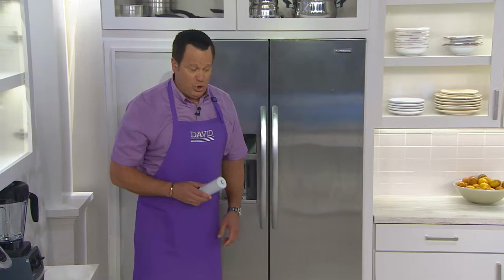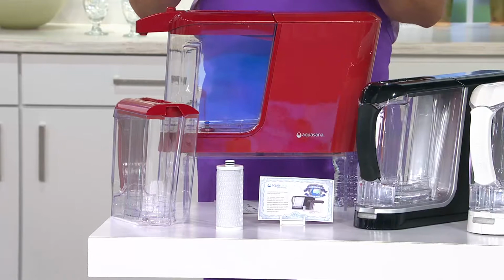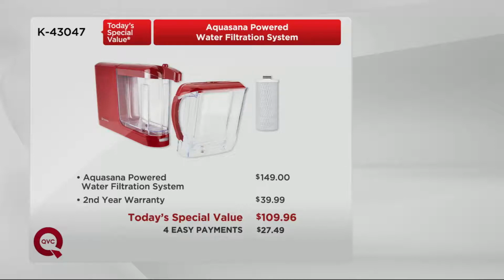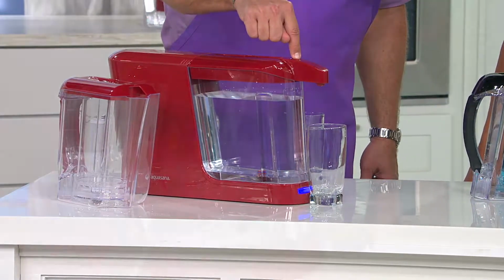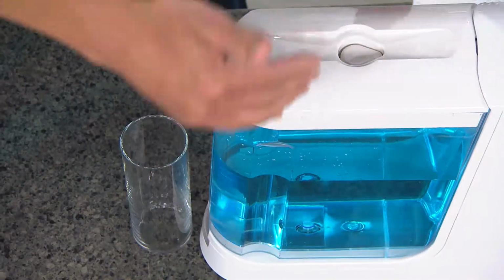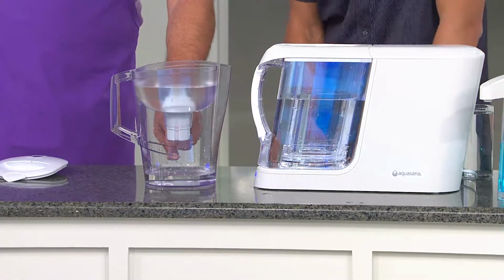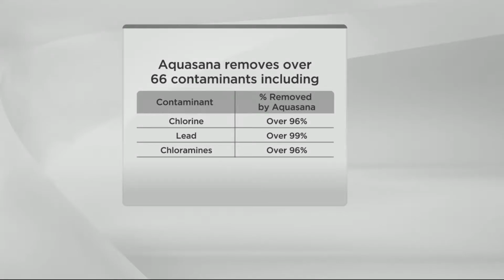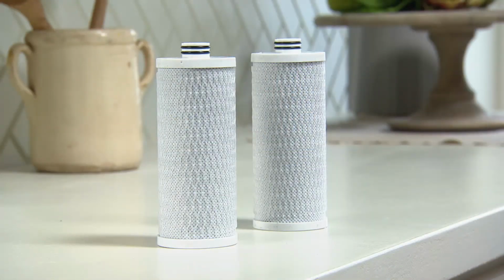Aquasana Powered Water Filtration System with David Venable